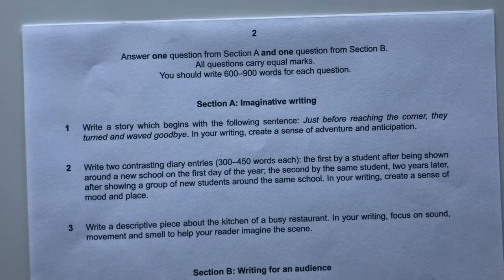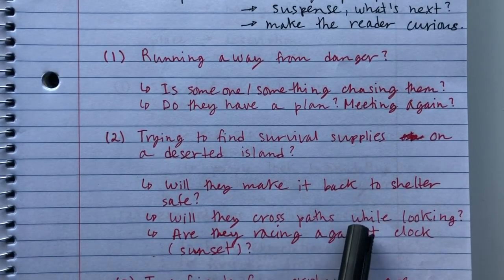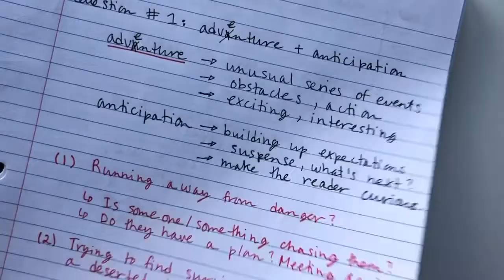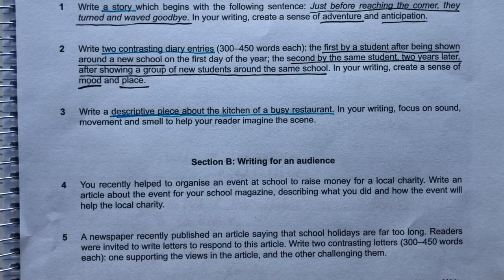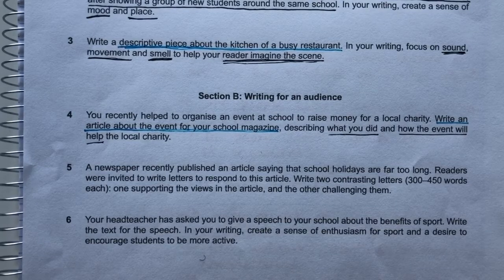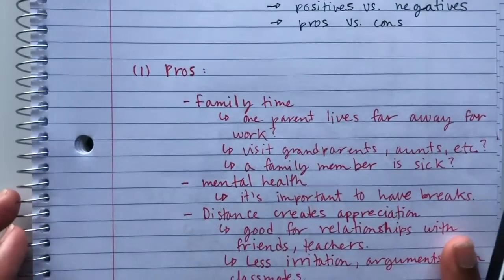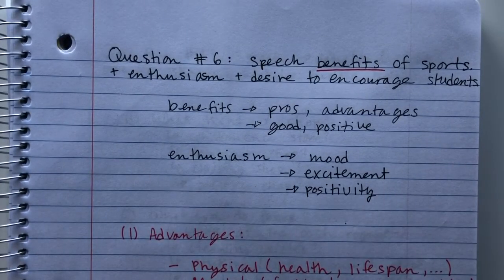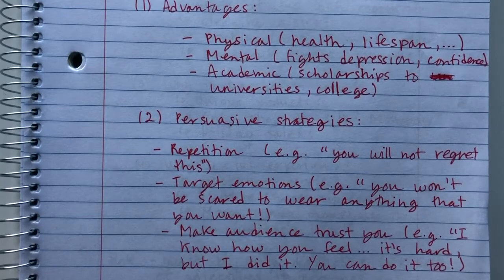A-Level English May June 2020 Paper 21 - Writing (Solutions Tips & Tricks) 9093/21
Welcome!

Timestamps
00:00 Intro
01:07 Question 1
13:16 Question 2
25:20 Question 3
35:14 Question 4
44:02 Question 5
54:19 Question 6